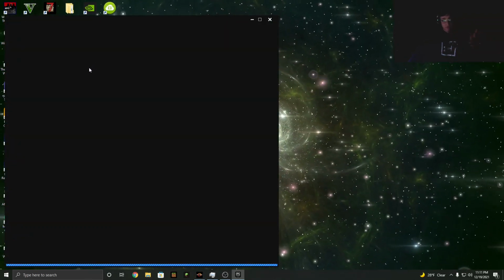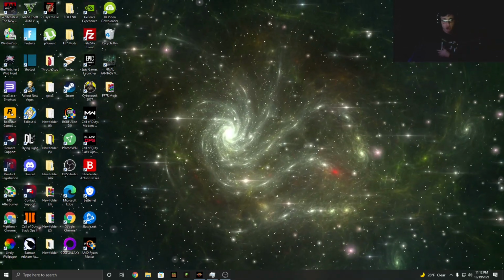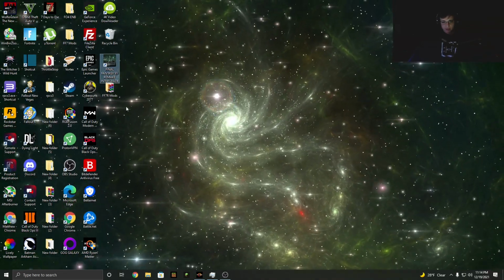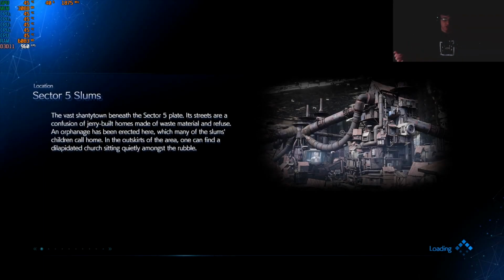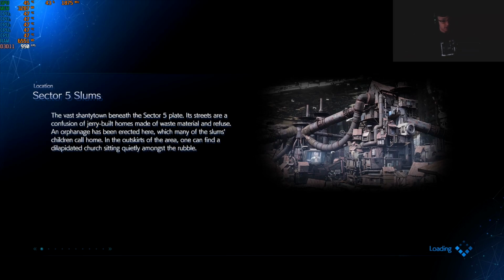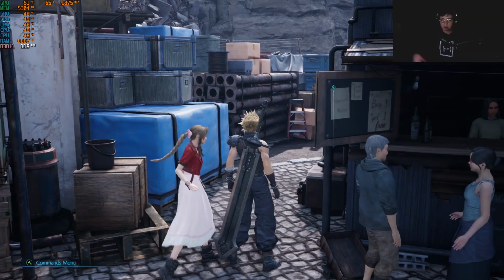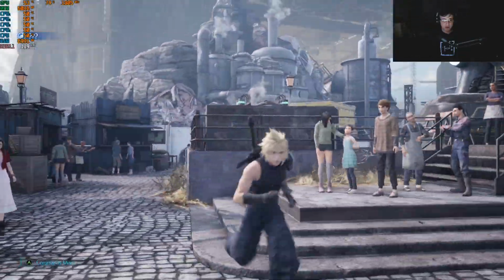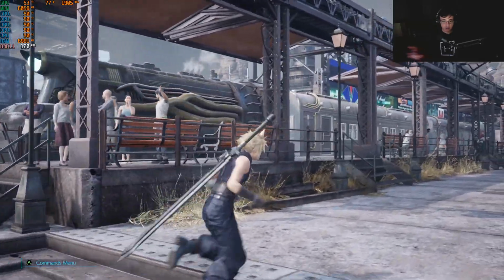How To Fix Final Fantasy Remake Performance Issues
Cmon Square Enix at least make it seem like you did it for more than just money